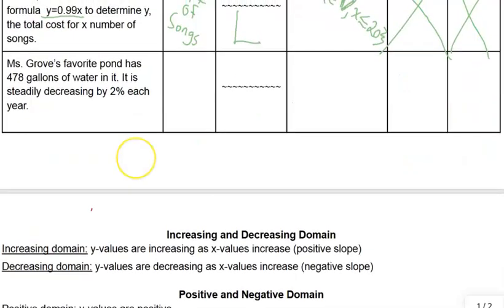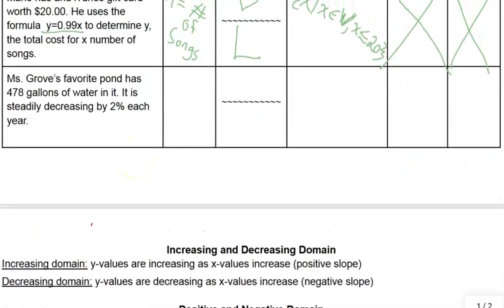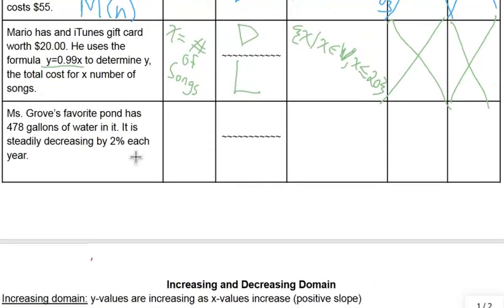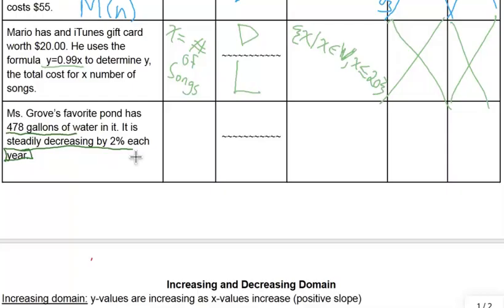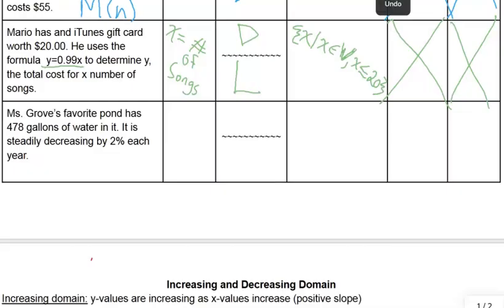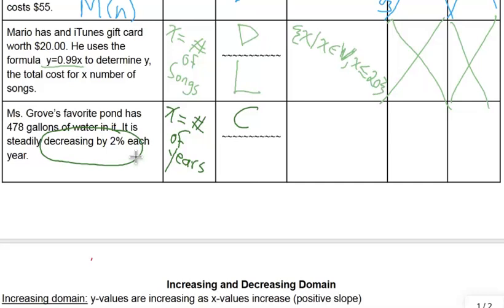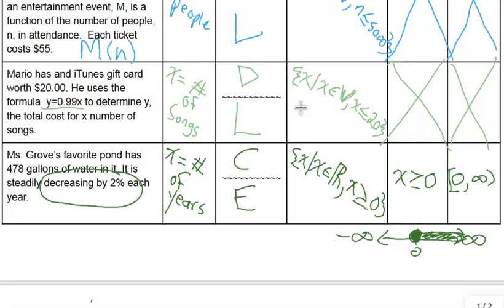Domain Practice Wrd Prob 5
Need help with this sheet we started in class?  Never fear! Mrs. Barnhart is here :)  This one is on writing the domain from a word problem.